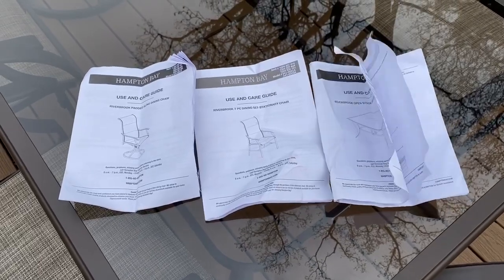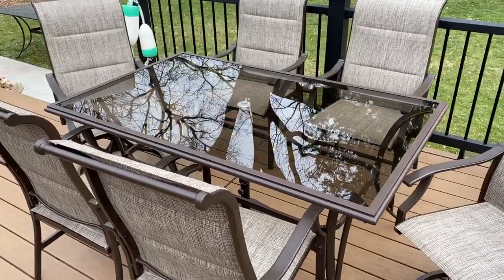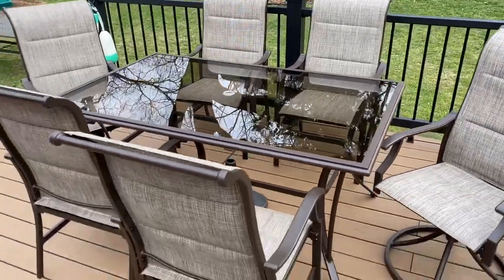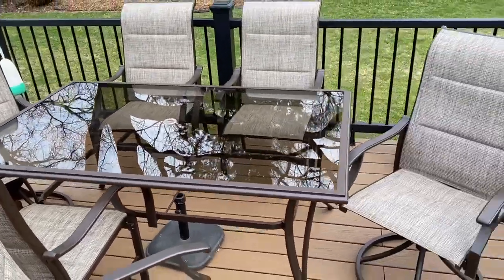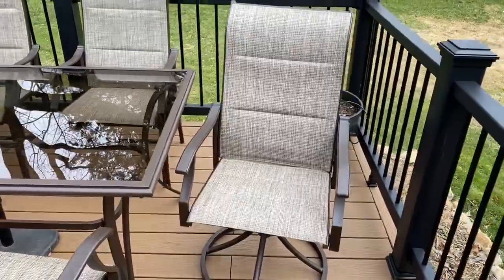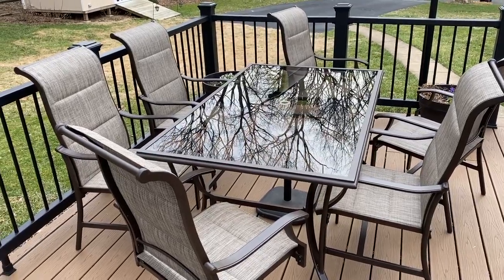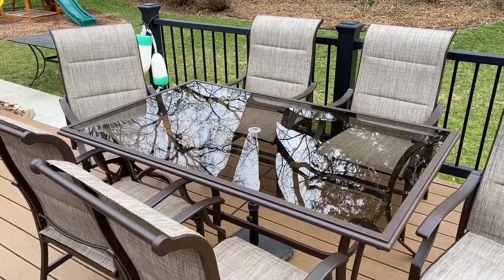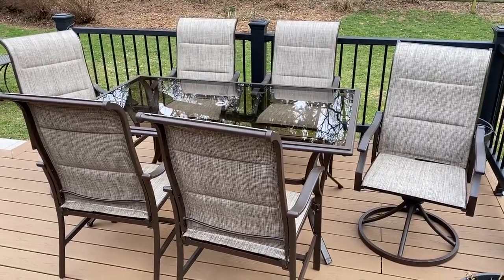Hampton Bay Riverbrook Espresso Brown 7-Piece Outdoor Patio Glass Top Dining Set with Sling Chairs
Overview and description of the set. Note: this is the aluminum set, not the steel. I do note the difference though in the video which is primarily in weight and also corrosion susceptibility.